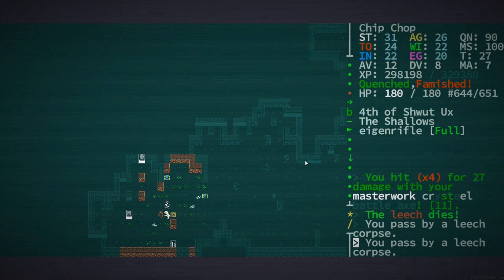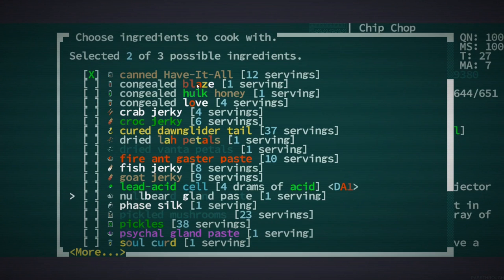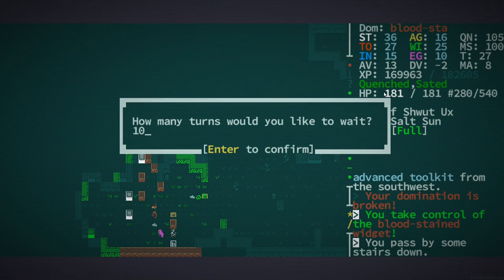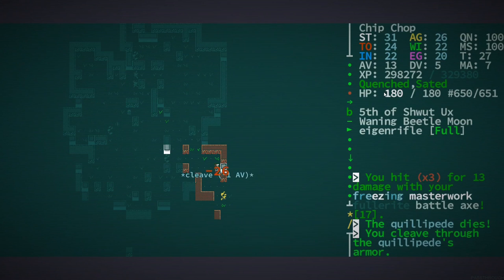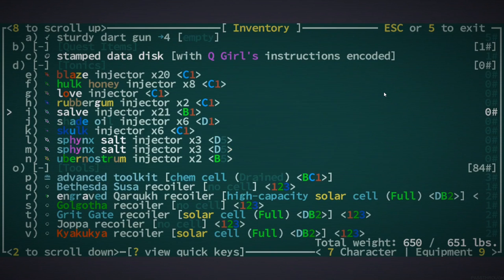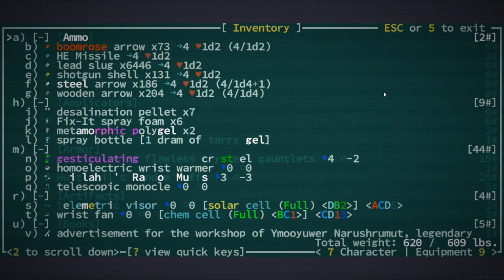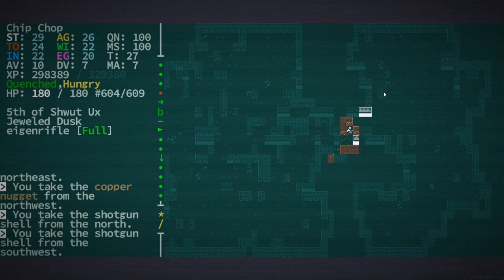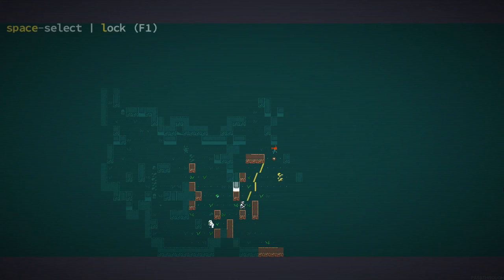Surprise Finale - [Chip Chop] Caves of Qud - Episode 30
Game updated so now I cant play!